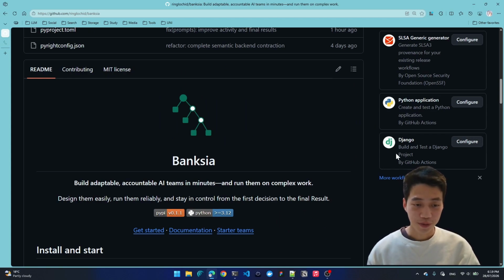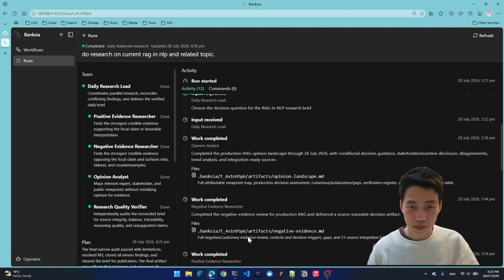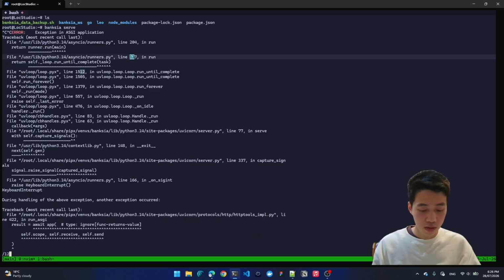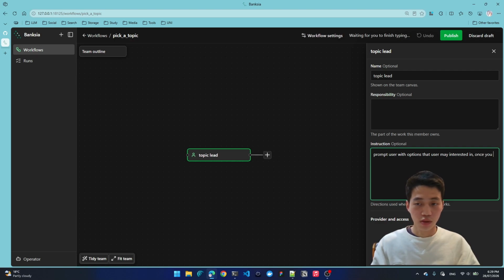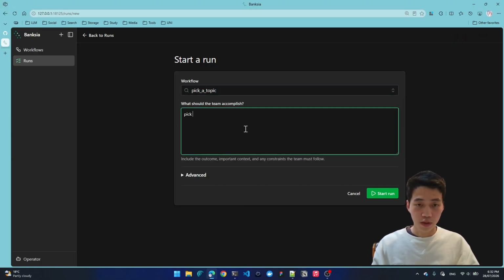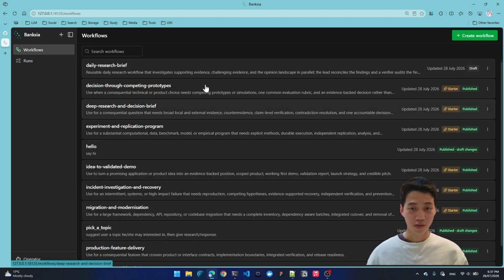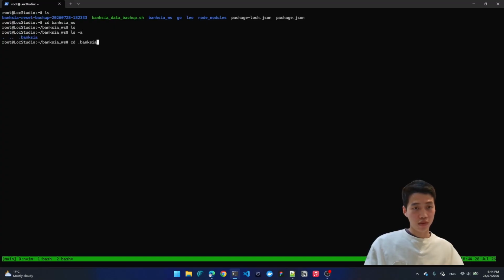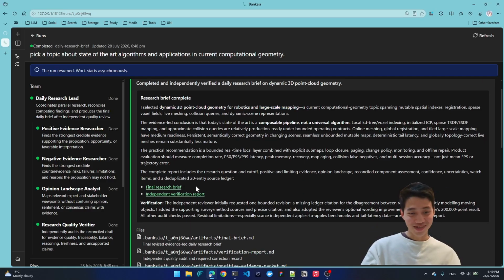Maybe You Need Banksia — Build Your First Accountable AI Team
Build adaptable, accountable AI teams in minutes—and run them on complex work.